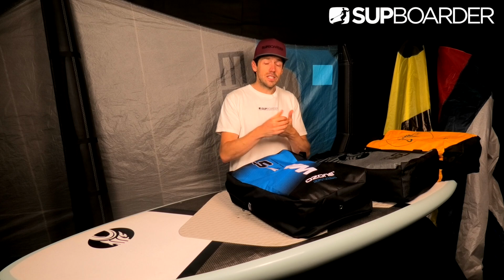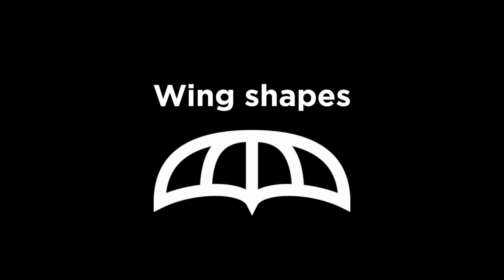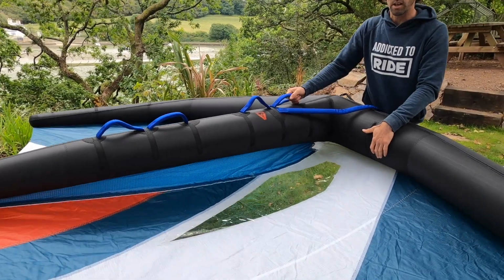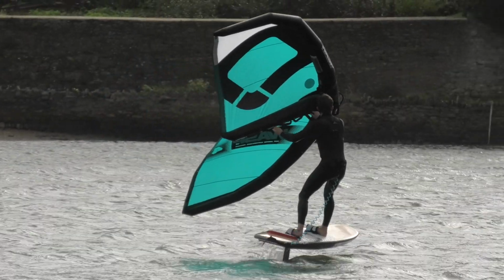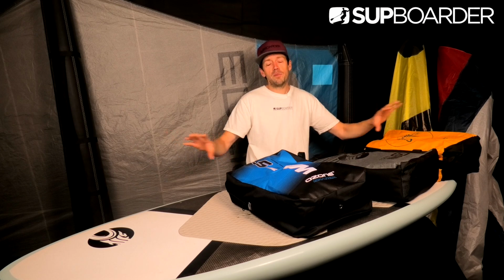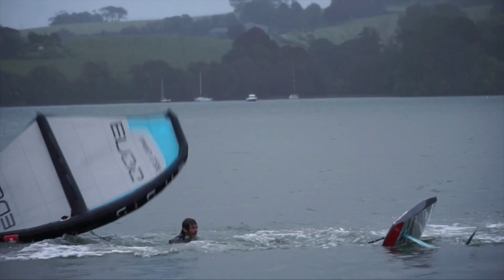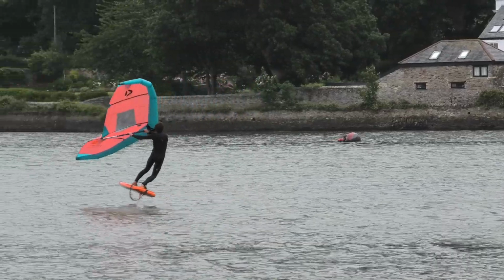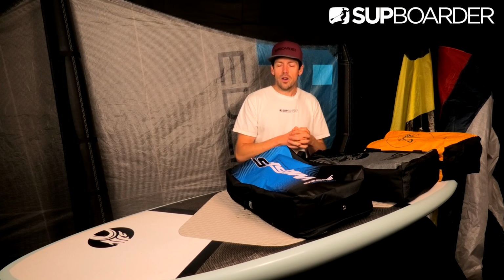What gear do I need to get into Wing foiling? / Part 1 Wings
If you're looking to get into wing foiling this year, but  are unsure where to start and what type of gear to look at, then this video series is for you.
In part 1 we look at wings, to help you understand which wings are right for you, whether you're starting off for the first time on a non-foiling board or are looking to progress into a certain foil discipline like surfing or freestyle. Over the past year we have used a wide range of wings and foils, and I'd like to share what we've learnt to help you make the right wing foiling decisions.

If you're looking to get a wing this year definitely check out the 2021 SUPboarder Pro wing test which will be live in early November.